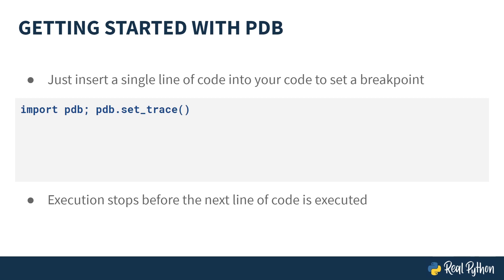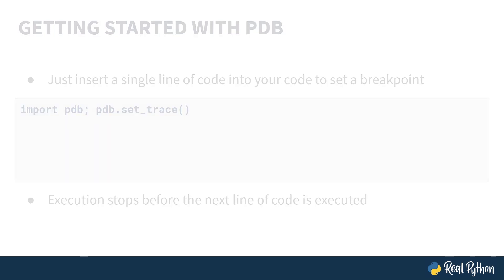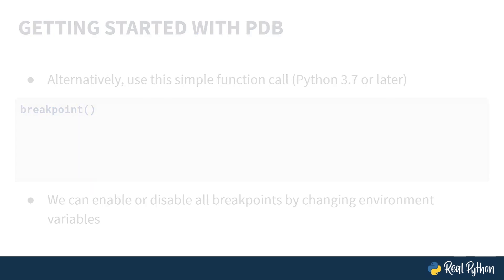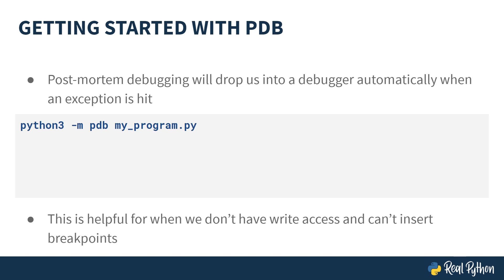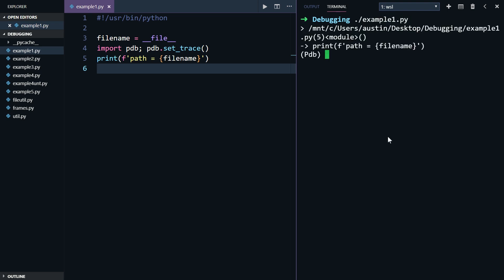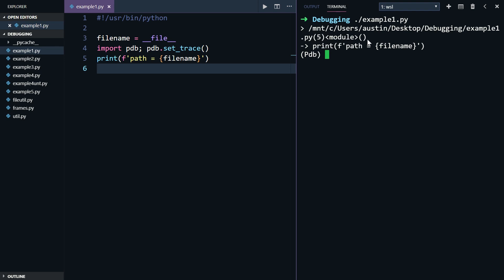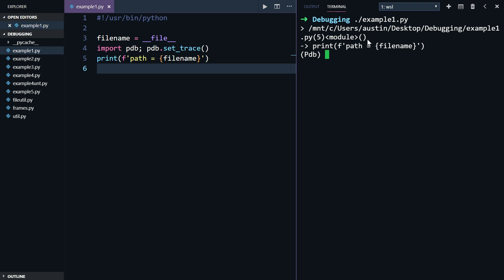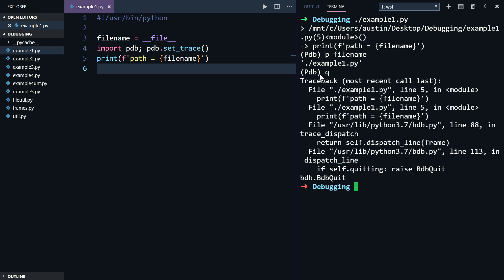Start Python Debugging With pdb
You can break into the debugger with just a single line of Python code. When execution reaches that point, the program stops and you're dropped into the pdb debugger. If you're using Python 3.7 or later, then you can also use breakpoint() instead. You can automatically enable or disable all of your breakpoint() calls by modifying environment variables.

pdb also supports post-mortem debugging, which will tell Python to drop you into a pdb prompt as soon as an exception is reached. This is useful for when you don't have write access to a Python script but still want to debug it.